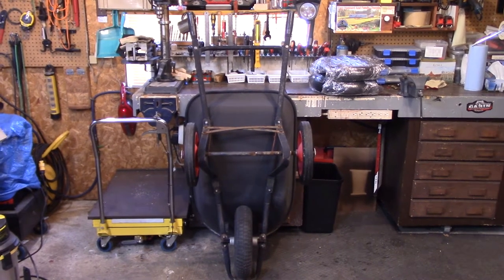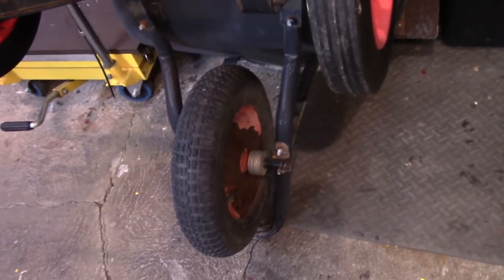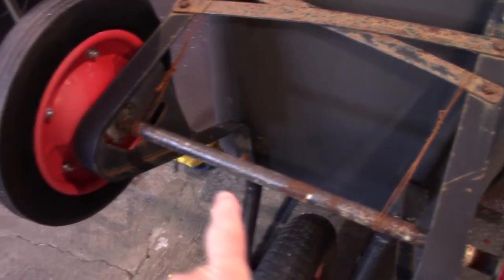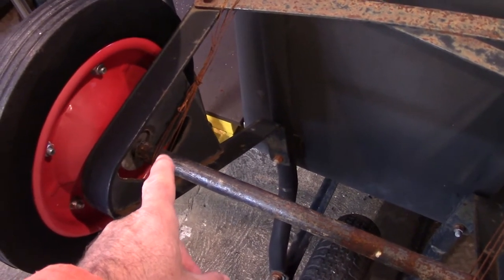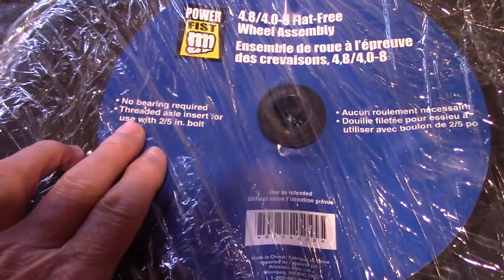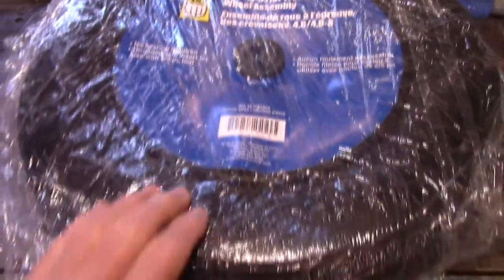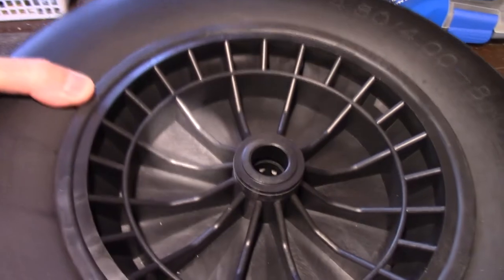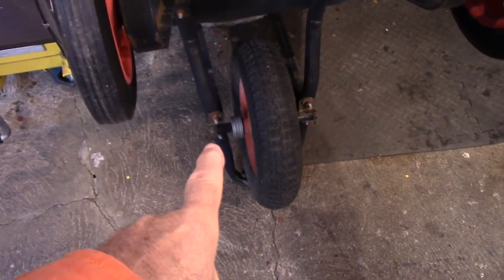Best Wheelbarrow Design To Buy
Today I replace a air filled front tire with a no flat tire design with an interesting bearing design.  I have both three and one wheel wheelbarrows and prefer the three wheel design .